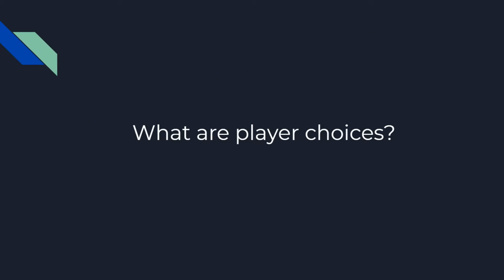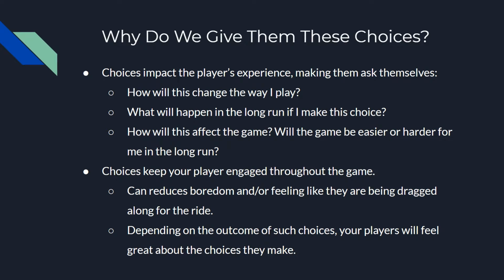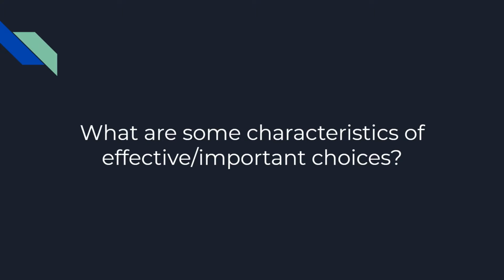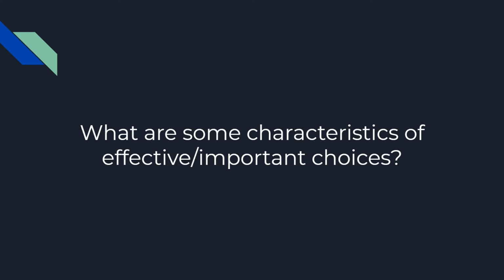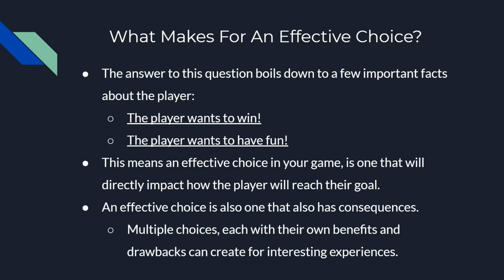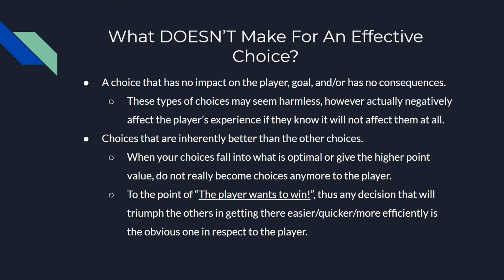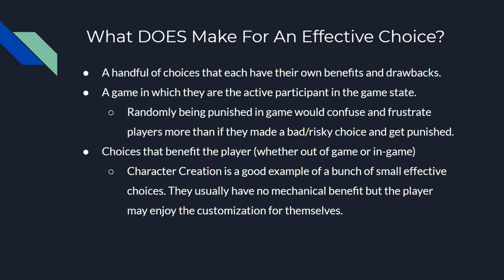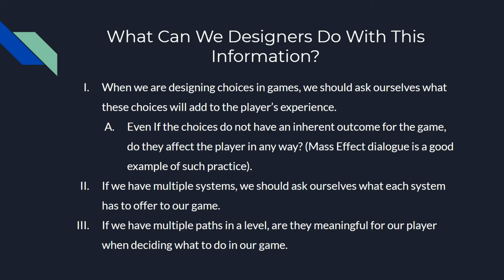Game Design: Giving Players Compelling Choices